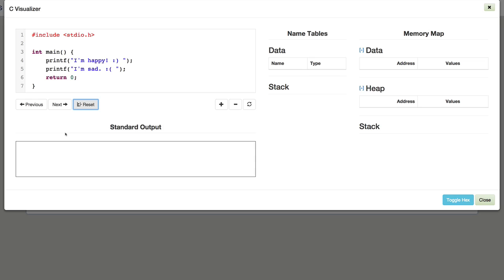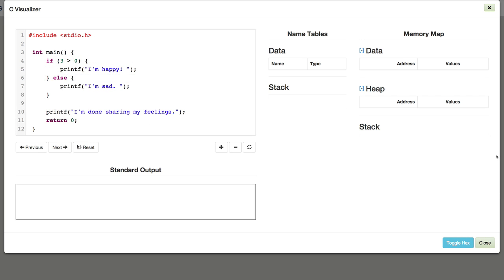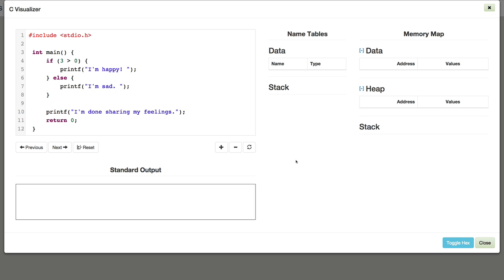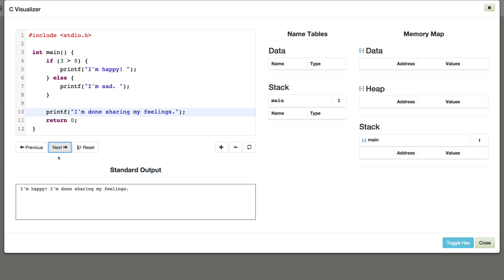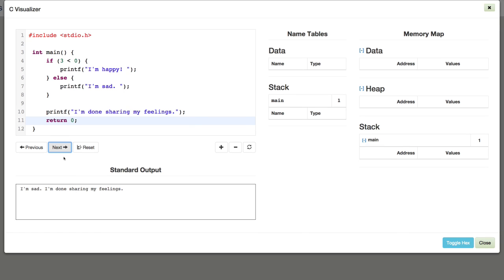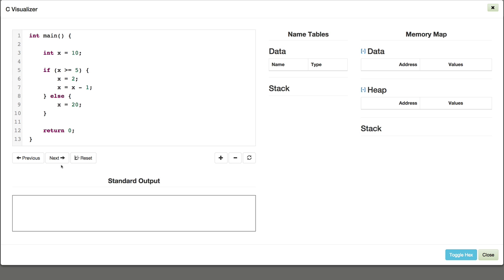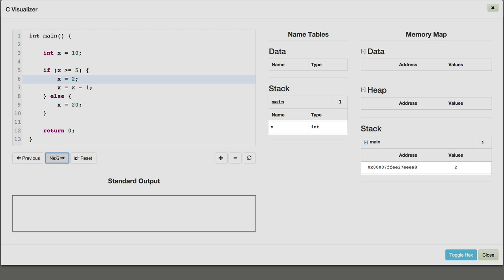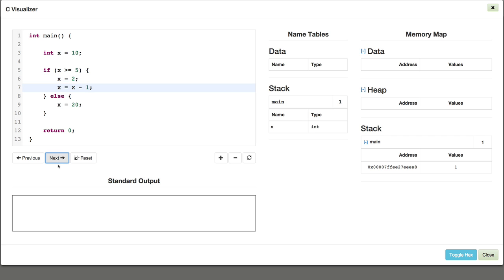Conditionals Video 1: Introducing if Statements